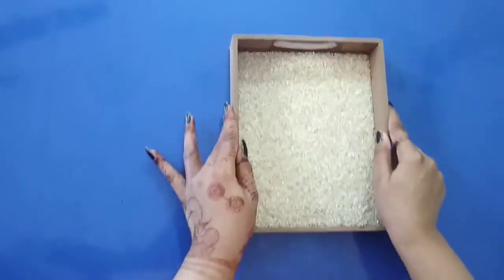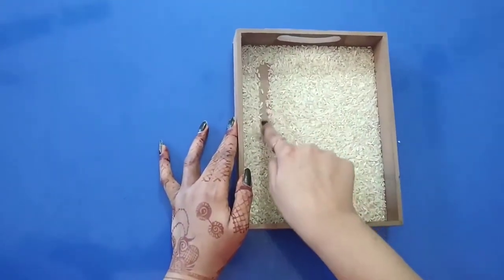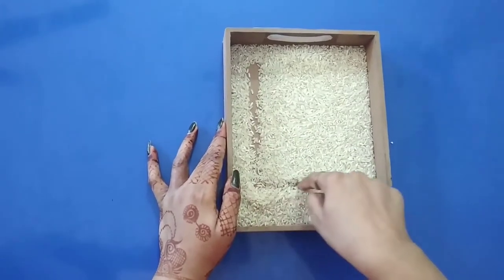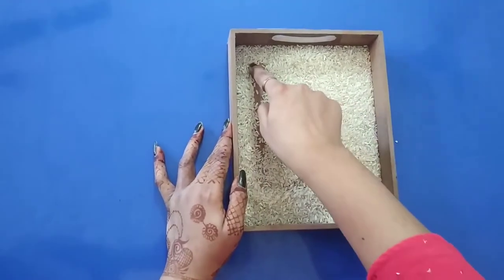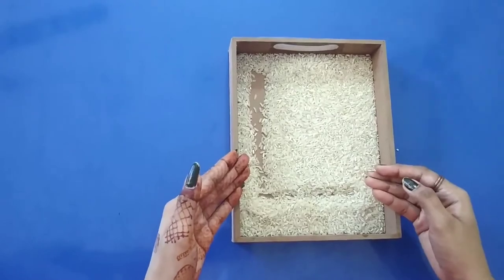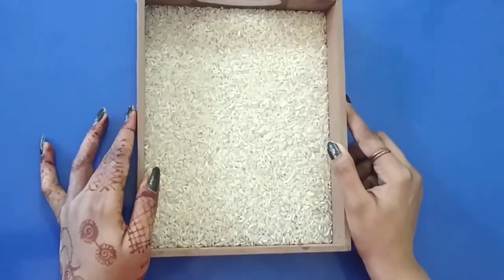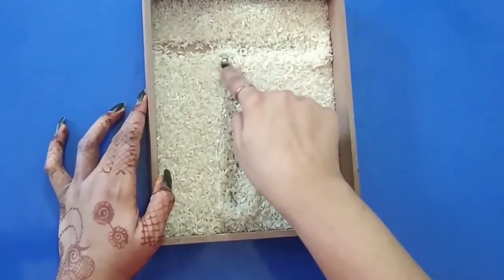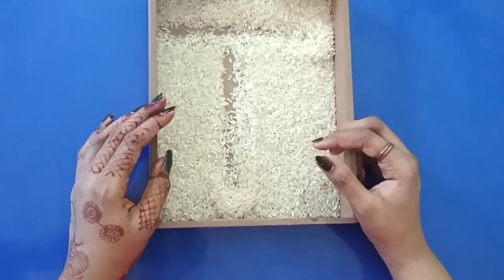Writing Letters L and T in a Rice Tray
Children can learn to form the lines, alphabets, numbers, etc. in a rice or salt tray. This sensory activity makes writing more interesting for the kids. It gives them room for trial and error, so writing doesn't seem like a challenging task.